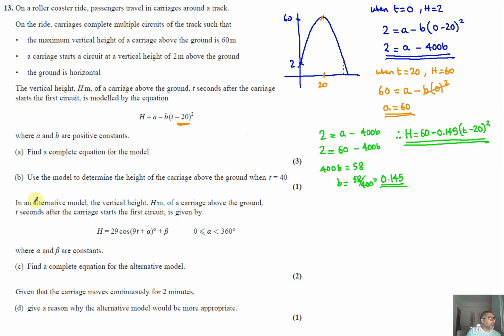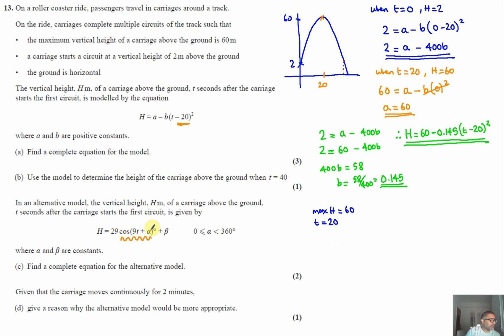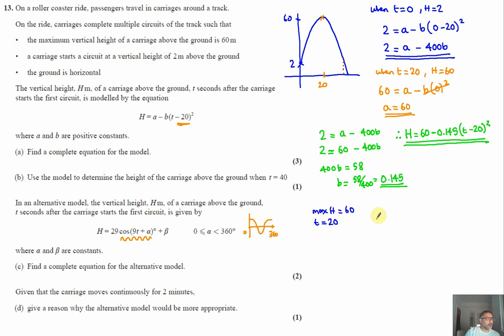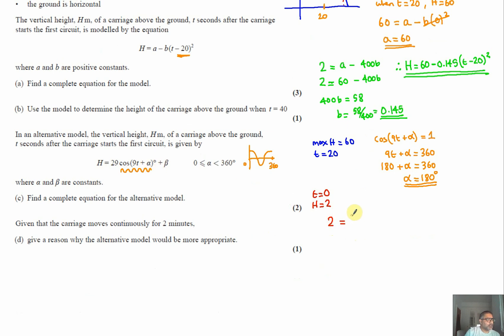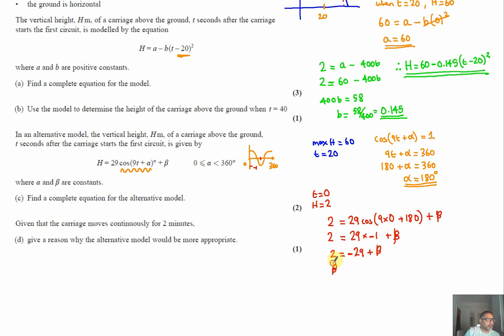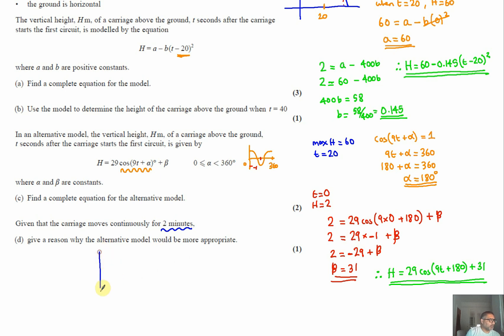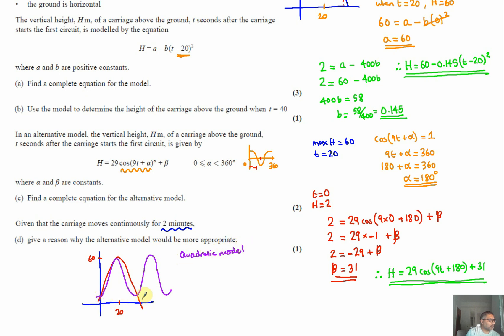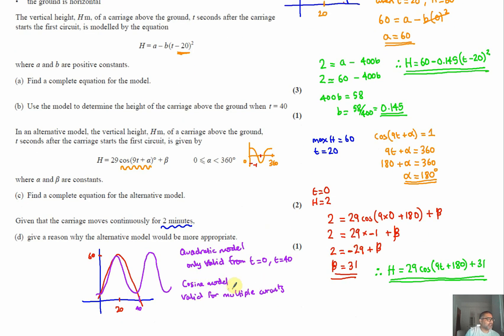EDEXCEL JUNE 2023 PURE MATHS A LEVEL PAPER 13 C AND D MODELLING TRIGONOMETRIC GRAPHS